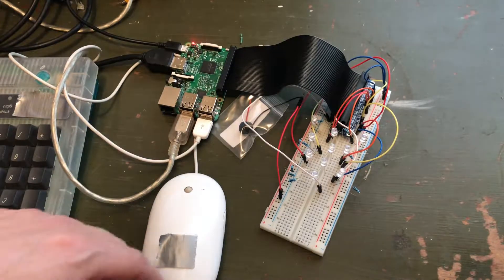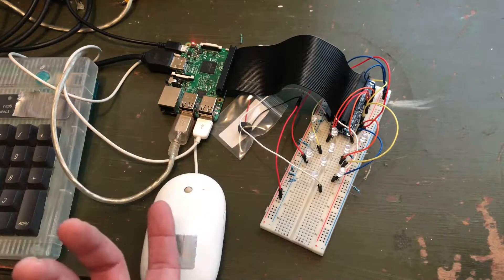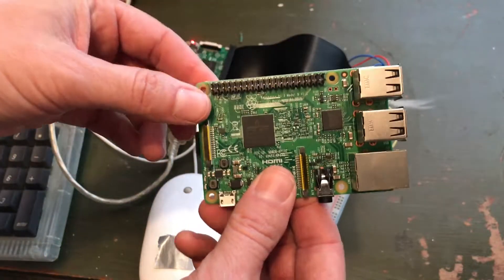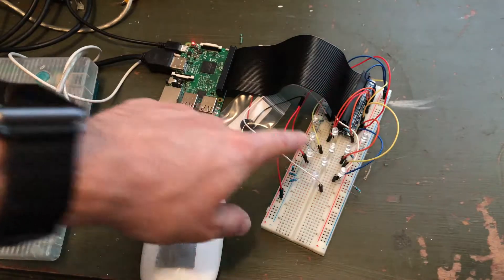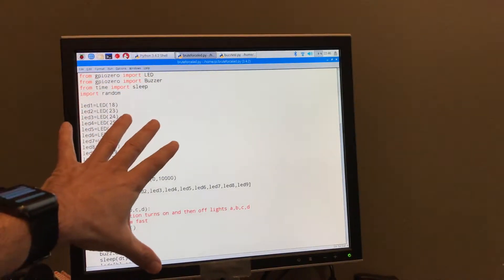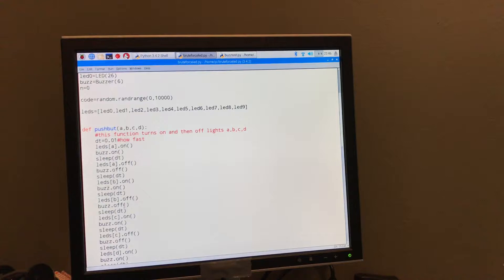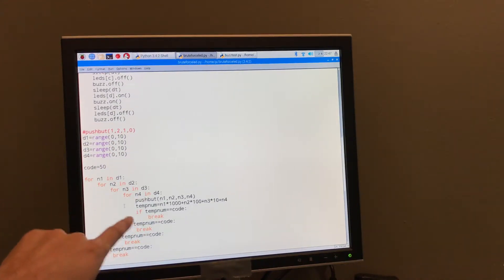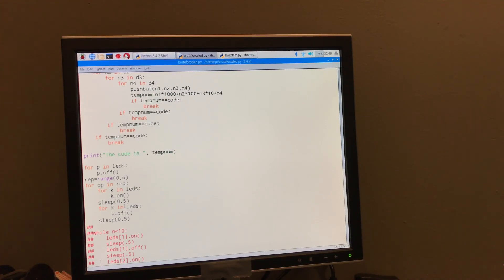MacGyver Brute Force Code Breaker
Here is a code breaker that uses brute force to go through all the combinations.  This particular version was built with a Raspberry Pi.